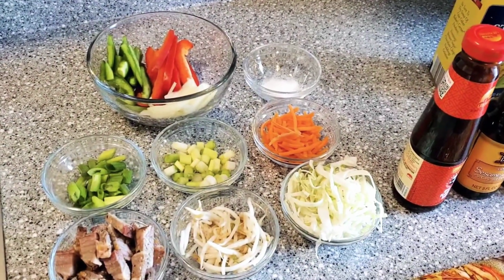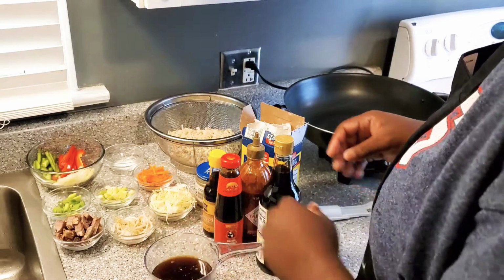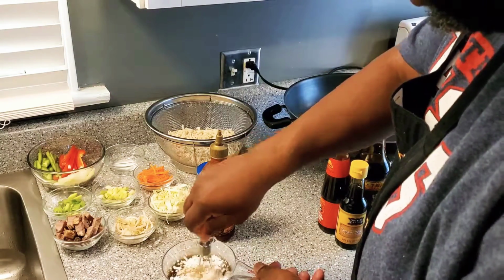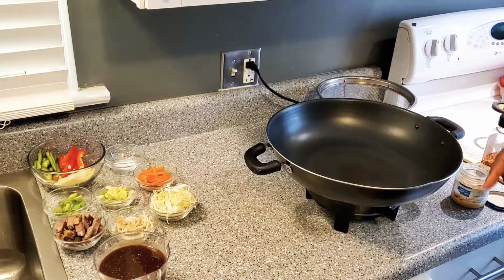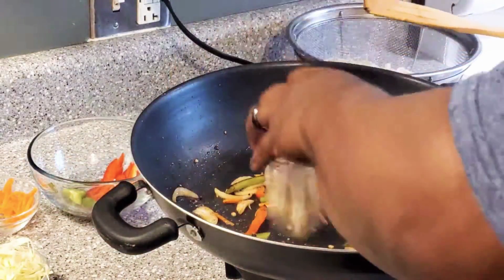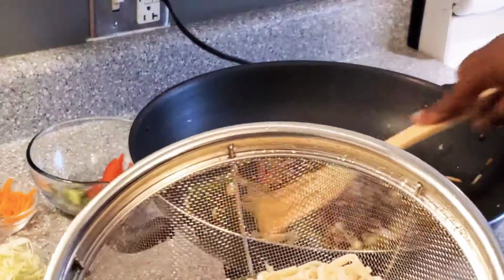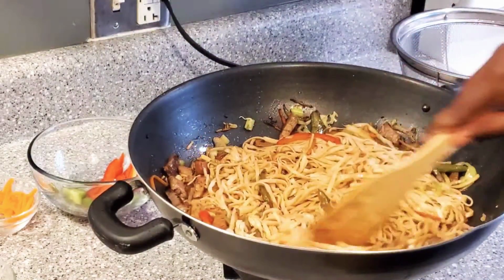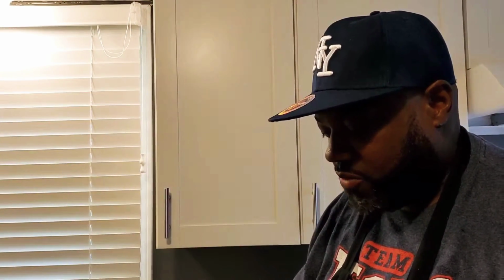How to make Brisket Lo Mein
We take some smoked brisket and turn it into a fire Lo mein. Its spicy, smokey, and delicious.
Easy as 1,2,3